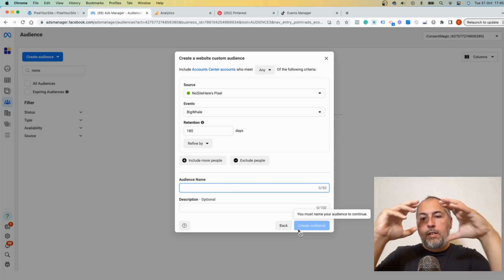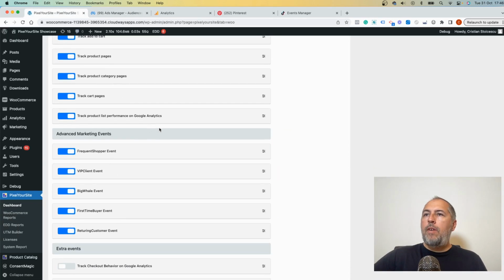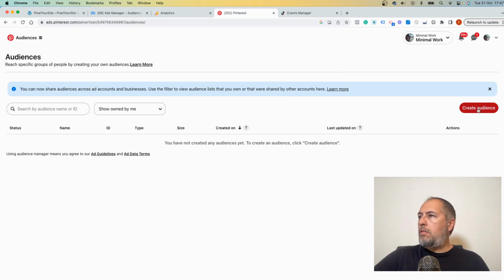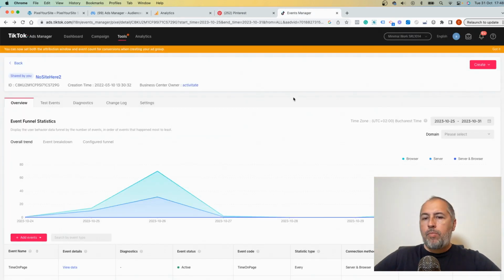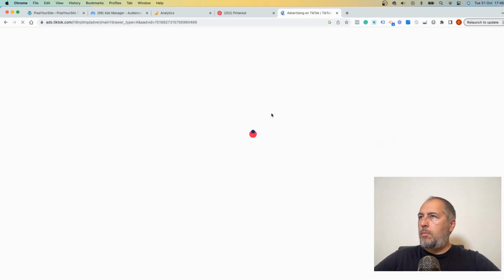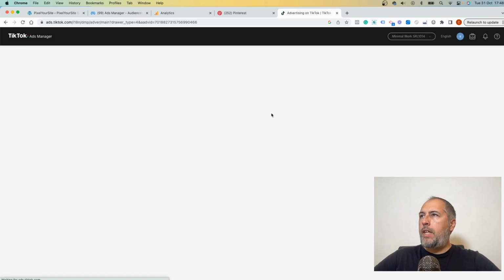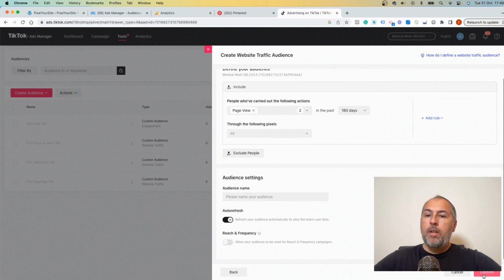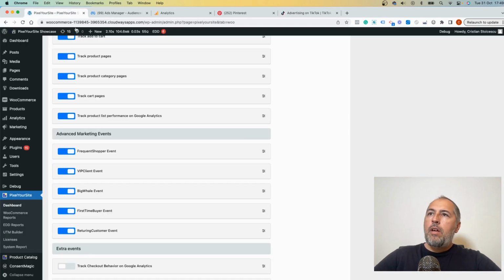Retarget your best WooCommerce customers and find new HIGHT VALUE new ones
Not all your WooCommerce customers are the same. Learn how to identify the best and how to find new ones.